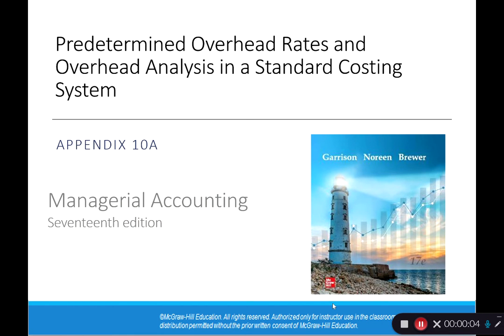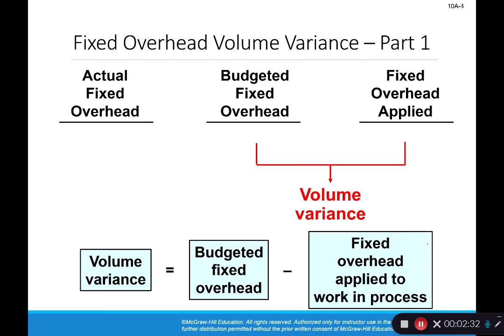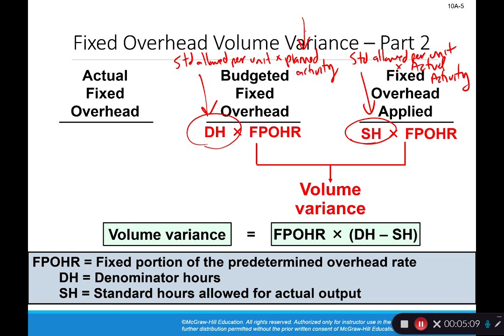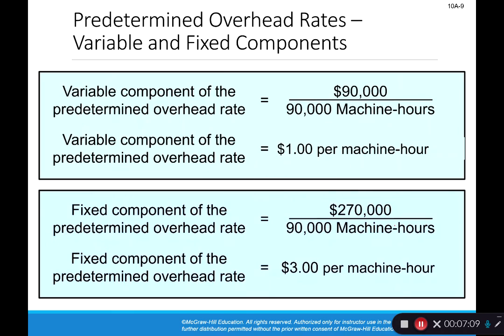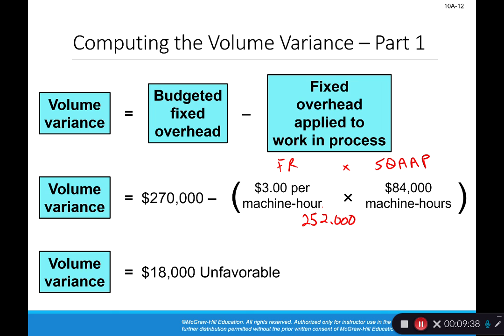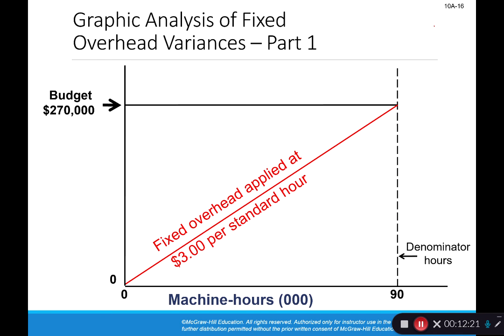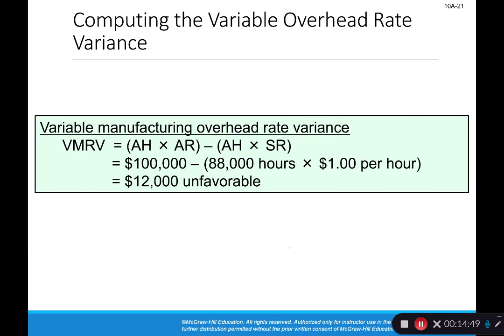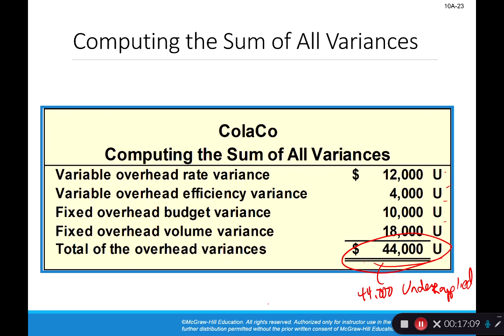ADMN 503 Chapter 10 Appendix Source